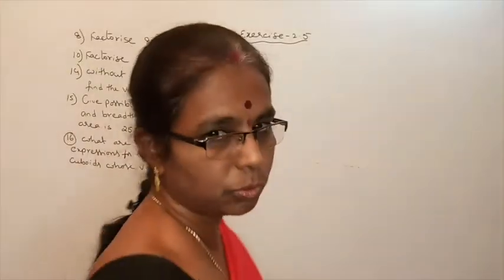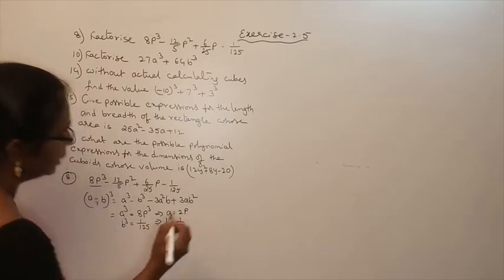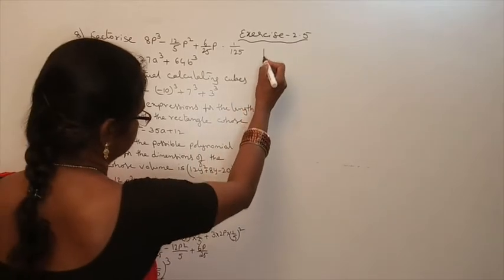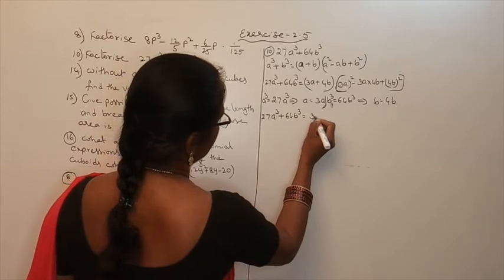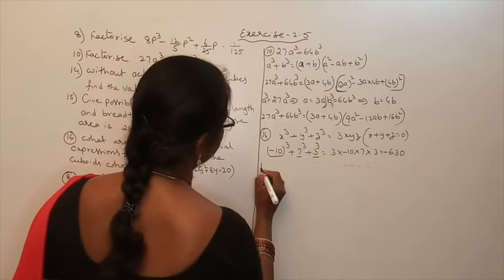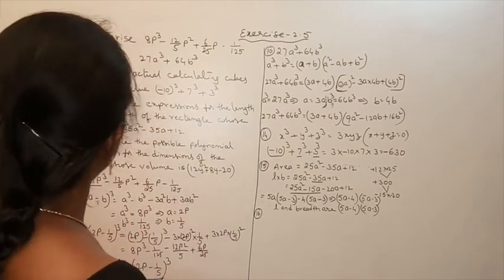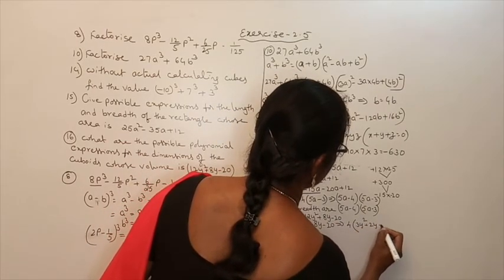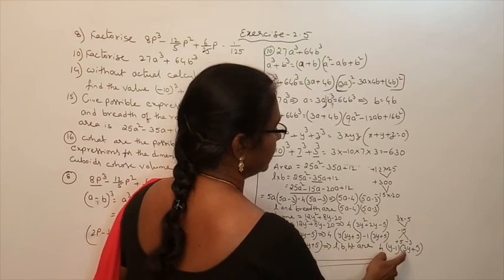Clues for polynomials 2.5 - polynomials - class 9